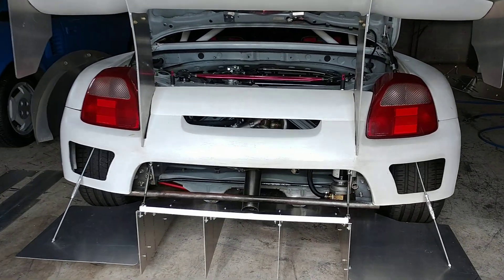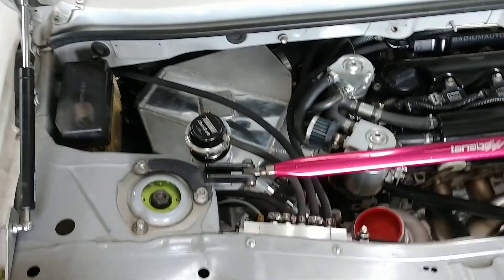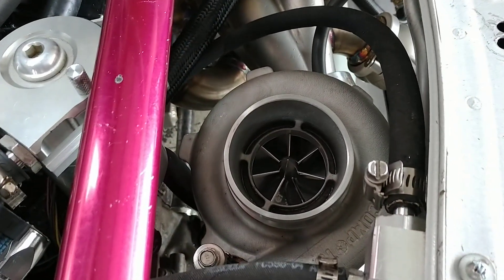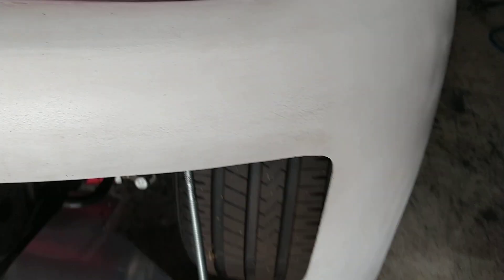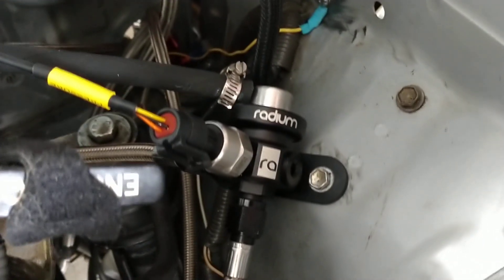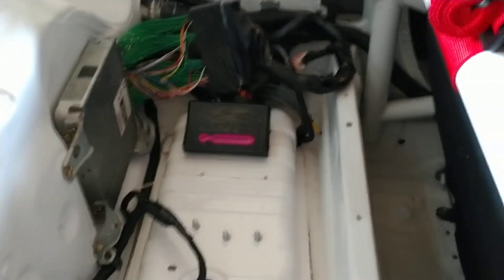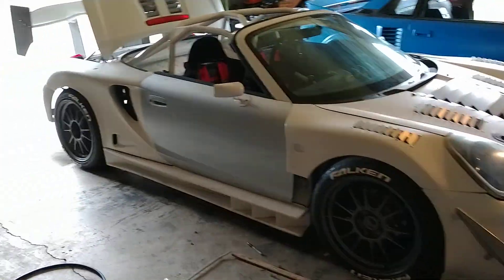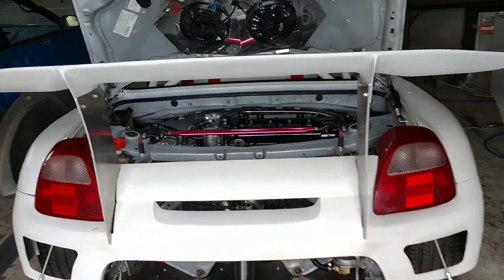Back together again!!! Parts breakdown on new turbo, fuel, and ECU setup- 2zz turbo timeattack mr2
Brief overview on the new turbo kit, fuel system and ECU setup for the 2zzgte widebody mr2 Spyder. We are so close to being able to get her back to the dyno again! Full updated build list below...

Yamaha 2zz-ge 4cyl 1.8L
Mahle 10:5:1 Pistons
MWR rod bearings/ Kings main bearings
MWR stage 2 cams, springs, valves, retainers
ARP head stud bolts, main, rod bolts
Compturbo CT2871s oil-less turbo
VRF Custom Sidewinder verticle mount manifold
VRF diffuser dump 3in vband exhaust
VRF 600hp air/water intercooler and overflow tank
TKR Front Inverted V Mount Heat Exchanger
Jabsco Centrifugal Pump 12V Water Pump
Vibrant nylon braided A/W hoses
Turbosport Raceport BOV and Hypergate wastegate
Link g4 monsoon ecu
Boomslang custom jumper harness
En24 Lotus RAcing Oil Pump Gear
Competition Clutch 2-617-1STU Lightened Flywheel
MWR Gorilla clutch HDSS
PnP IM & TB
Mishimoto Thermostat
Moroso Wet sump oil Pan and stud kit
NGK-BKR7EIX Spark Plugs
TKR Oil Cooler Setup
TKR Dual Catch Cans
AEM 340 E85 pump
Vibrant 6an braided fuel lines and return kit
Radium Fuel Rail and FPR
ANSU 1700cc injectors